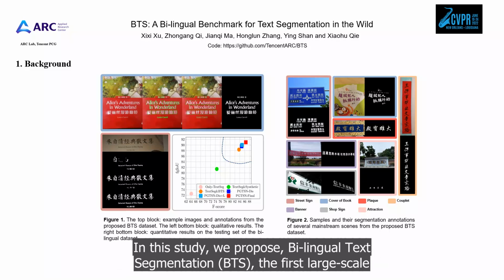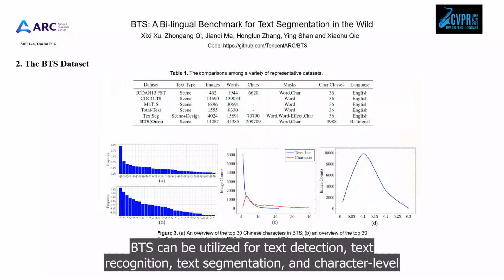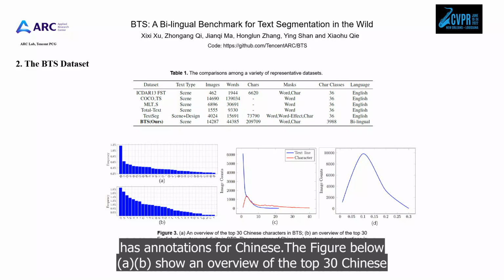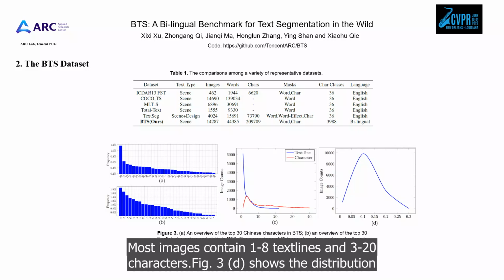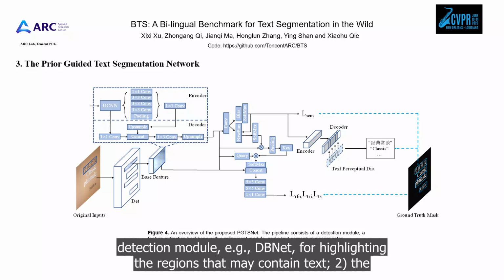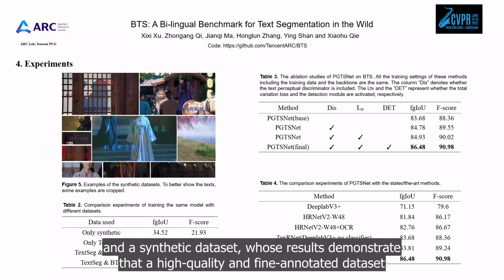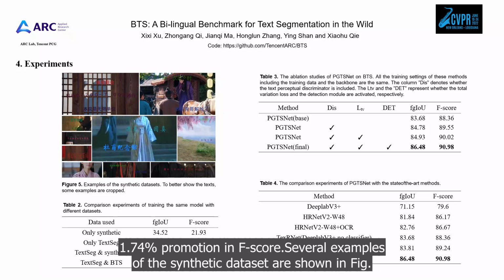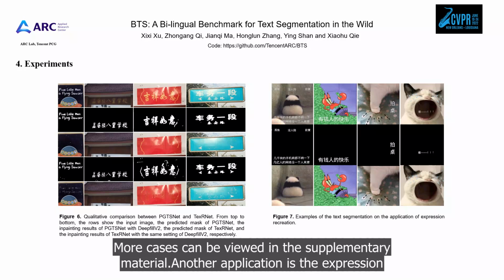BTS: A Bi Lingual Benchmark for Text Segmentation in the Wild | CVPR 2022